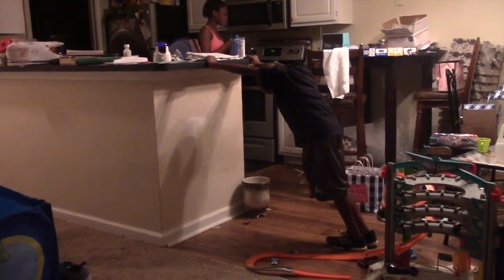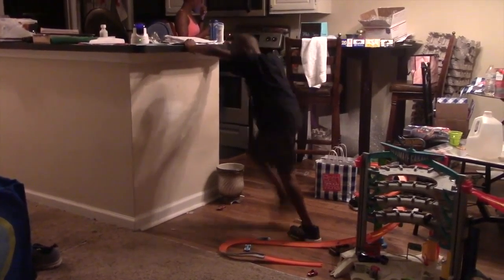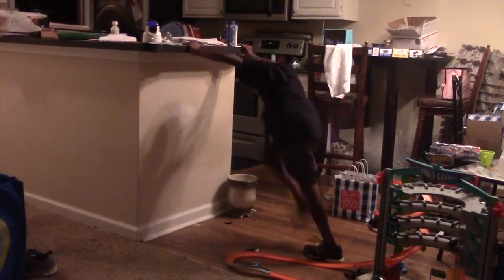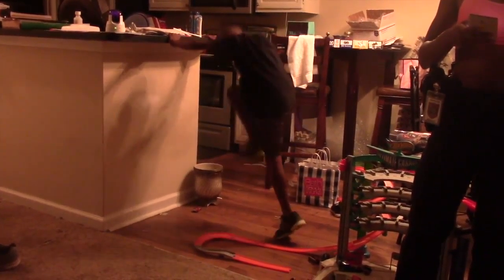CHAOS Kinetic Bands Training (K-Bands)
This video is about  CHAOS Kinetic Bands Training (K-Bands)